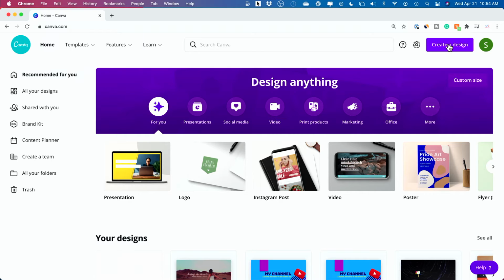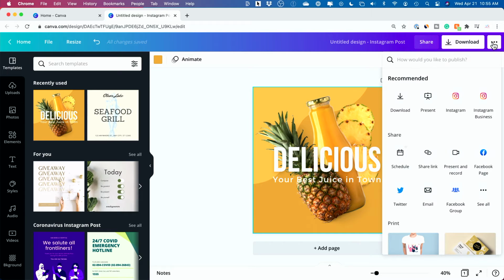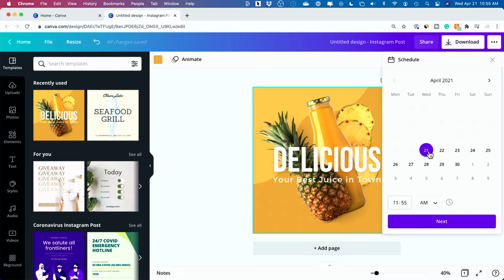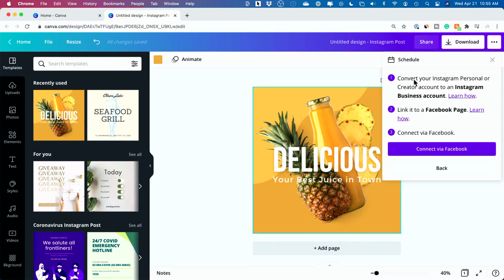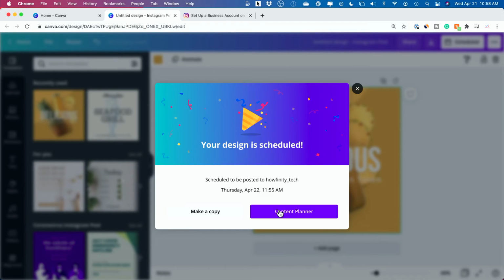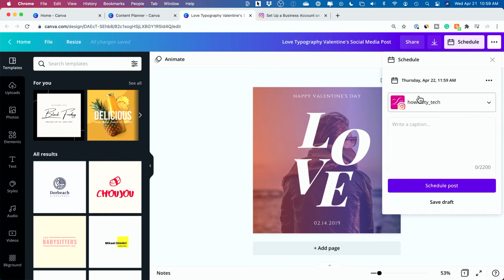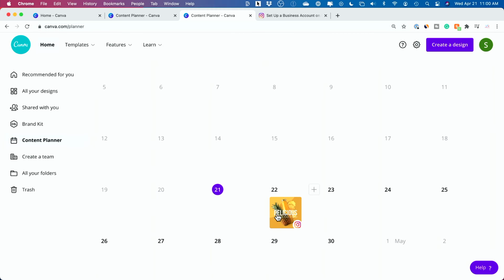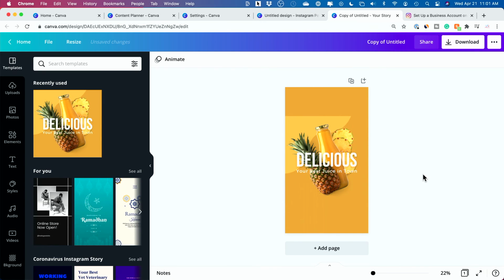How to Schedule Instagram Posts with Canva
Canva now has an option for scheduling Instagram posts directly from Canva.  Simply create your post on Canva's website or app, and schedule it by linking your Instagram business page to it.
You can also use their content planner calendar to schedule and view all your posts in advance.

If you are new to Canva, here is the full tutorial on using Canva:

In order to use this option in Canva, you need a few things.
You need a subscription to Canva Pro.
You need to turn your Instagram page into a business page.
And you need to link a Facebook page to Instagram.

Once you link your Instagram business page to Canva, you can schedule directly from Canva to Instagram.  Since you might already be using Canva to create Instagram posts, this makes it one of the best social media scheduling apps and content creations apps out there.

And Canva Pro has a lot of other useful options like resizing your posts for all platforms in different shapes and sizes.